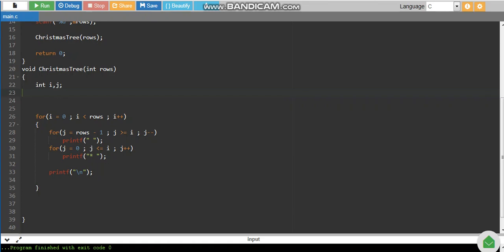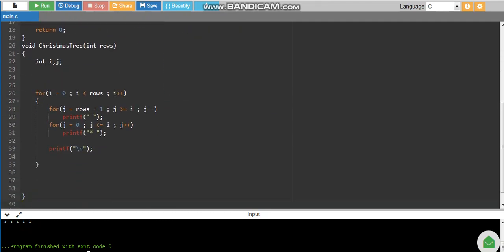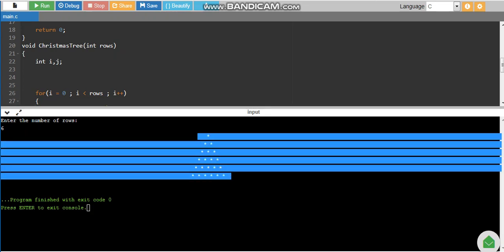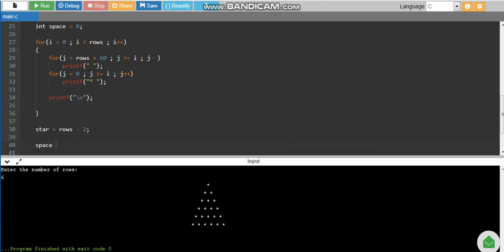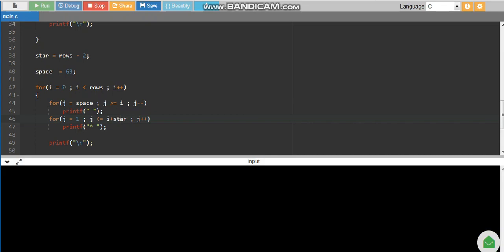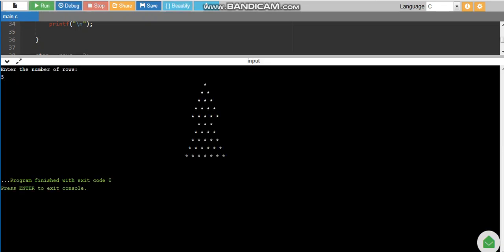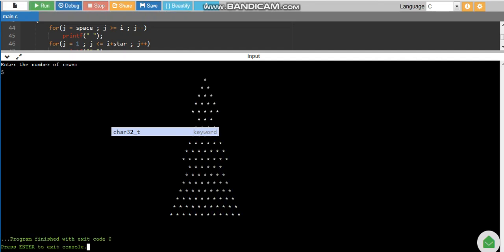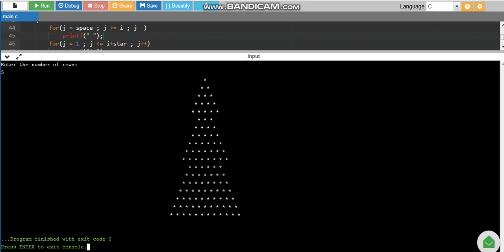Christmas Tree Pattern in C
In this video,I have explained how to draw christmas tree pattern in C with easier calculation of stars and spaces. Enjoy Coding.Keep Coding.